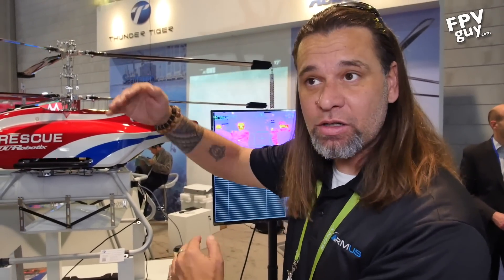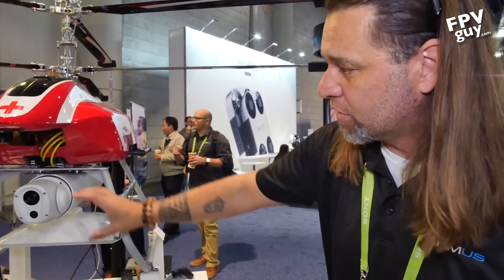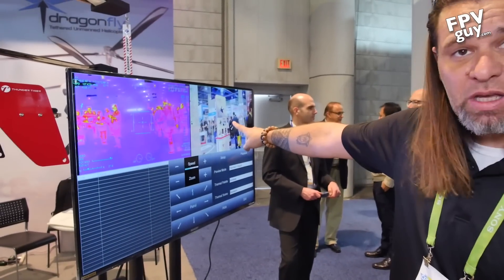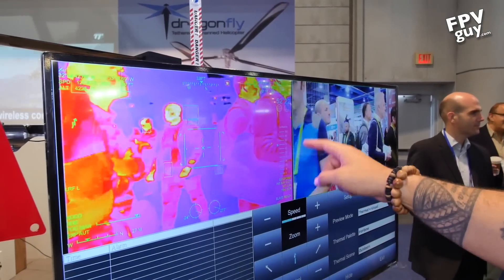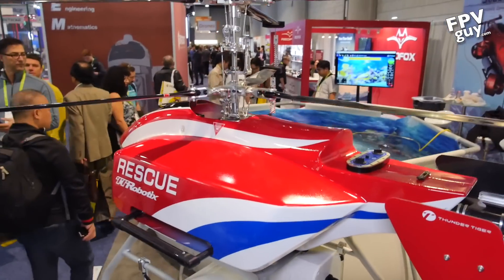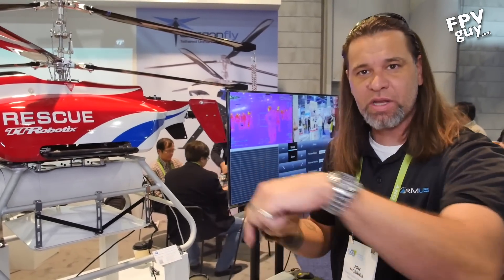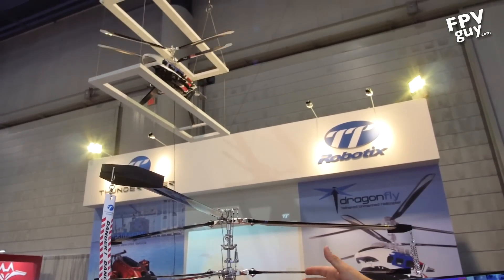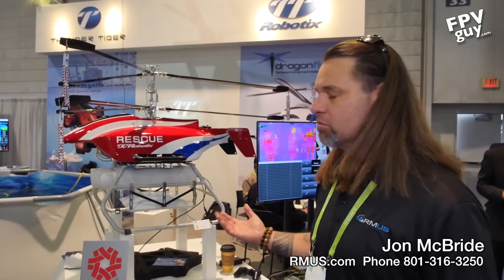CES 2018 • ThunderTiger DragonFly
MONSTER coaxial sensor platform from ThunderTiger.
Jon McBride from RMUS.com walks us through some of the highlights on the DragonFly coaxial.